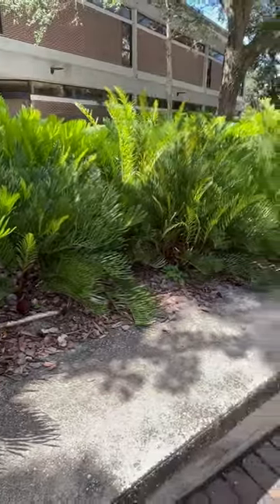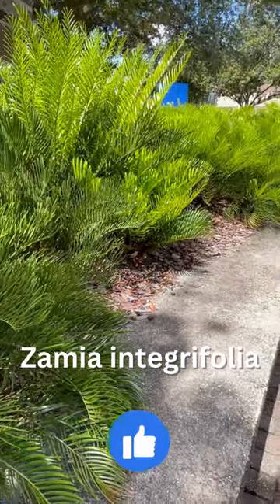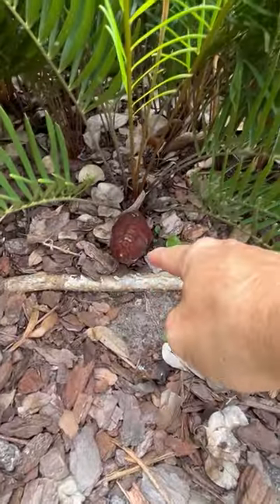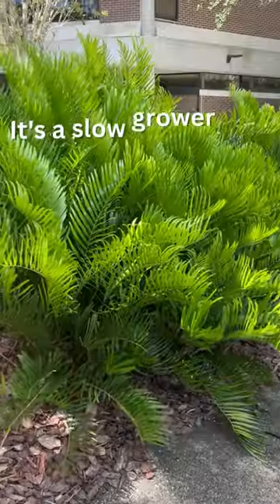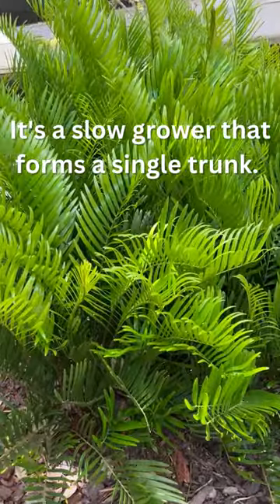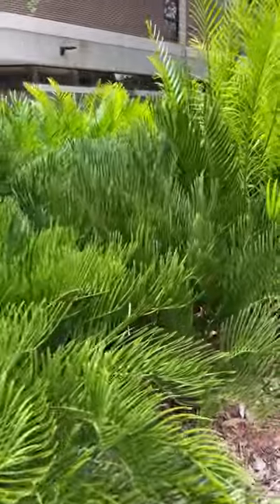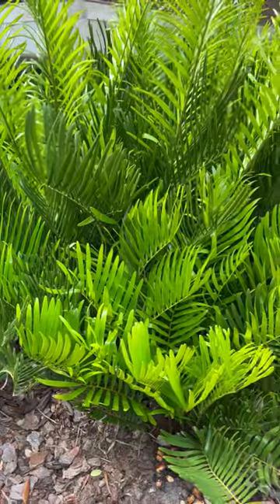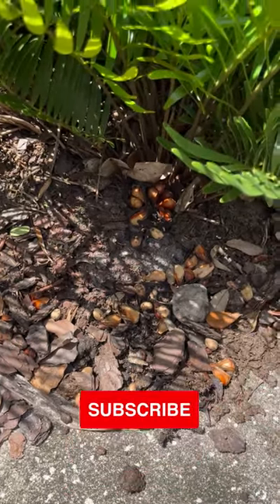Cycads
Cycads: These tough plants give a great tropical look to your southern garden. Easy to care for and are great to fill (filler) in an area!